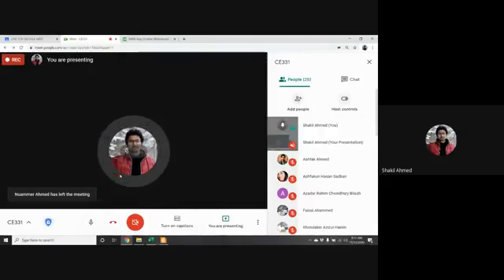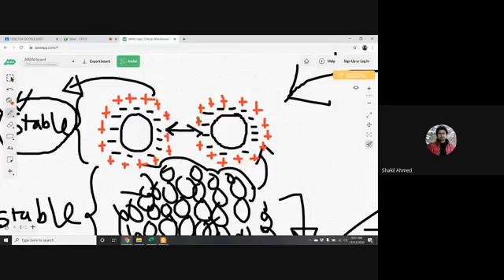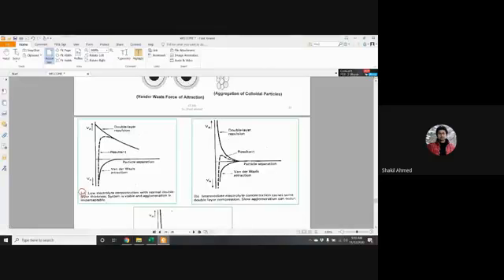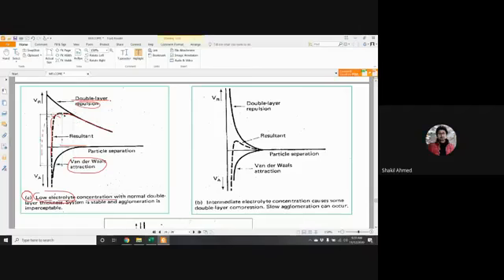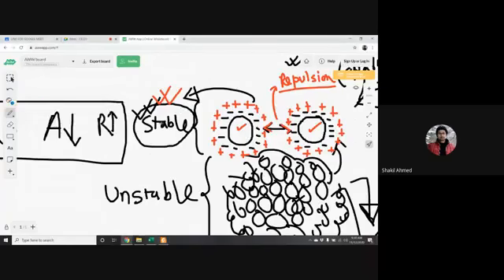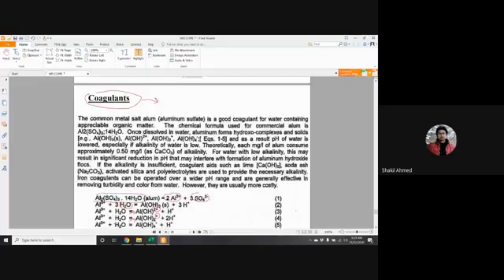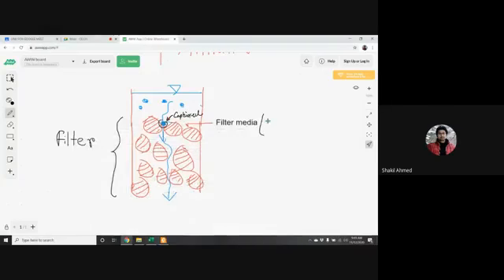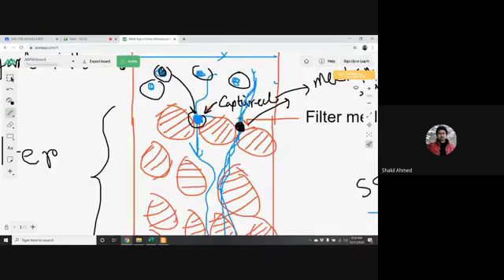CE331 2020 11 11 at 1850 GMT 8 Google Drive